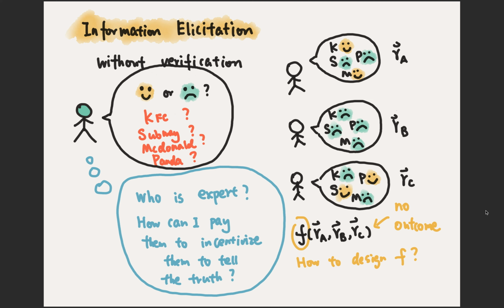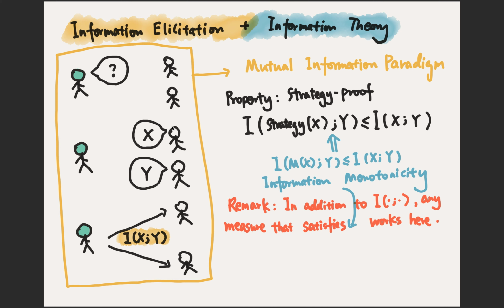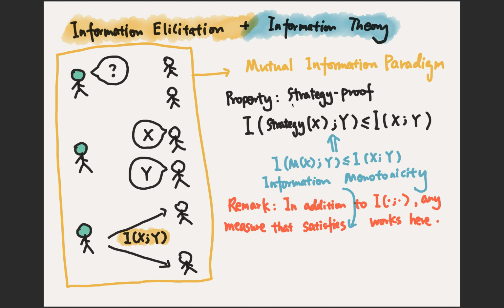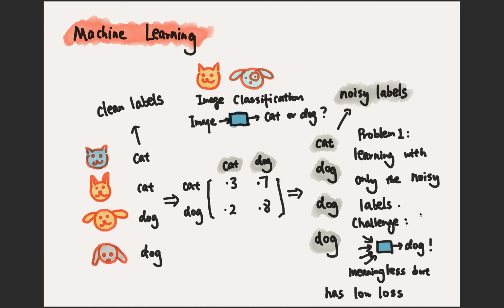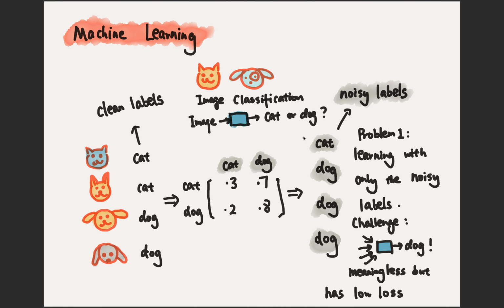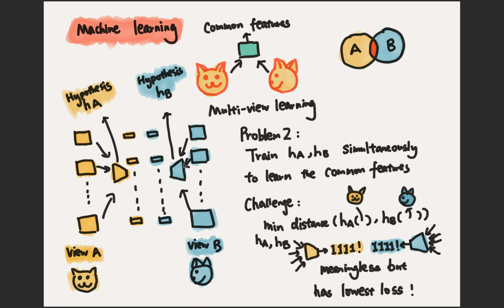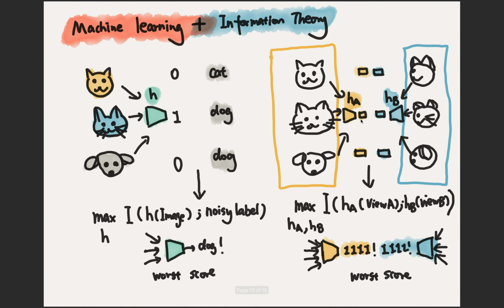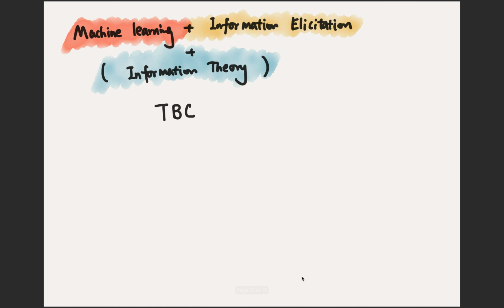Tutorial B: An Information-theoretic Framework for Information Elicitation and (Semi)-Supervised...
by Dr. Yuqing Kong, from Center on Frontiers of Computing Studies, Peking University.